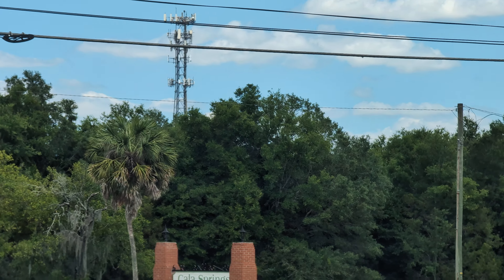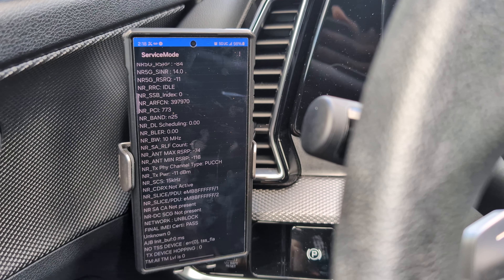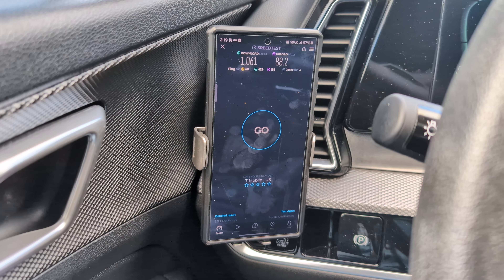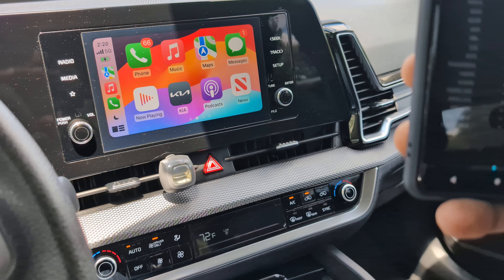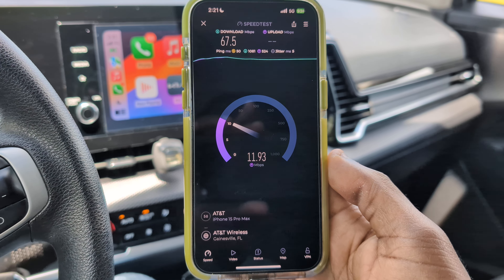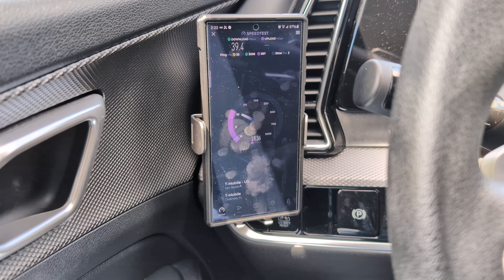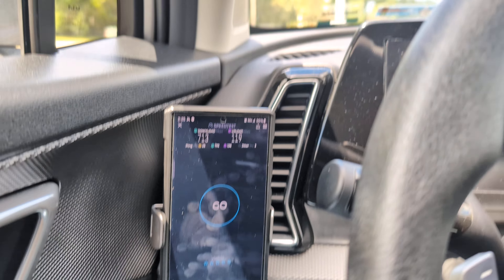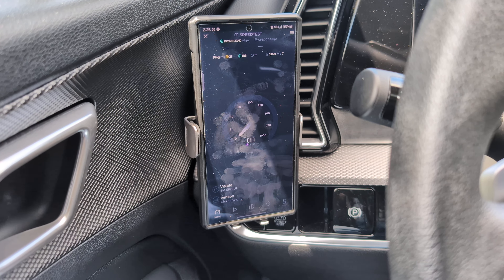NEW VERIZON COLOCATION TESTED!!! HOW DO THEY STACK UP?! 😲😲🔥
Verizon colocates in much needed area.

Follow me on X @Terrell352